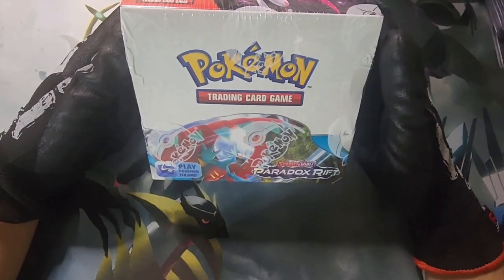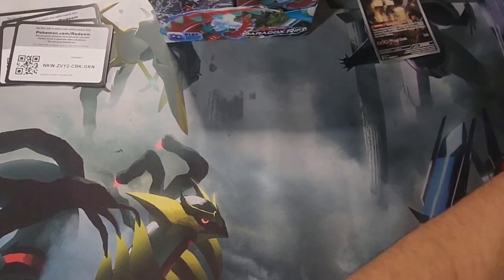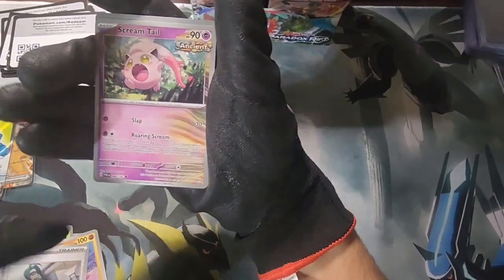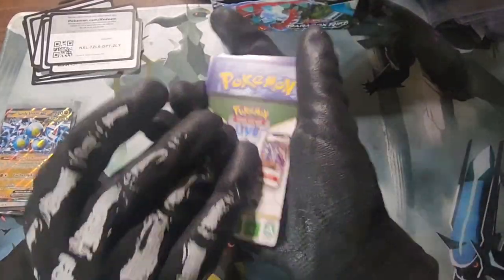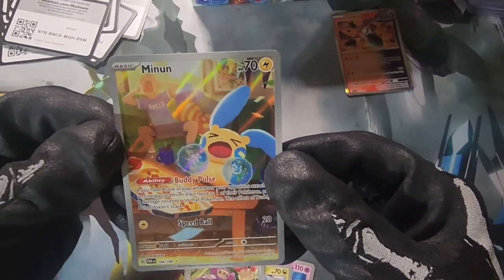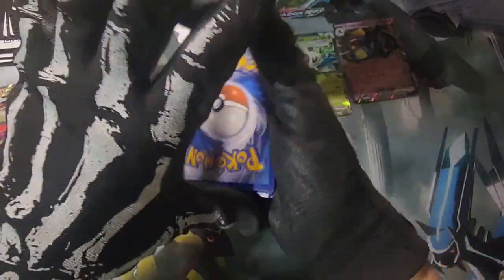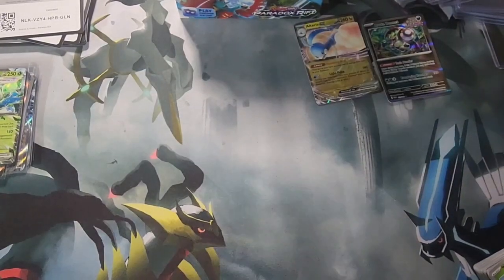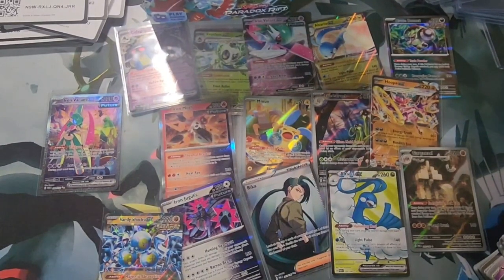NEW Paradox Rift Booster box oppening. (Stacked Box)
Today I opened a full Pokémon tcg booster box of scarlet and violet paradox rift I pulled a lot of good cards if you enjoyed fel free to leave a like and subscribe.